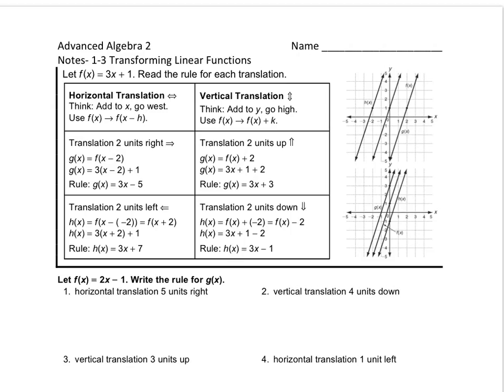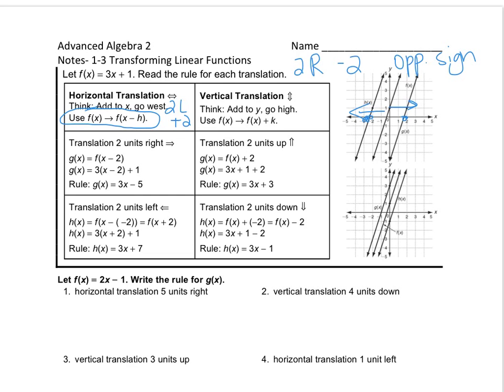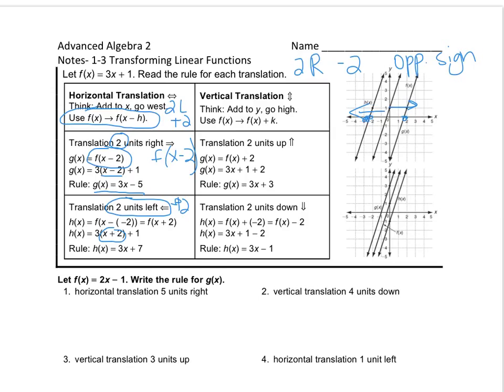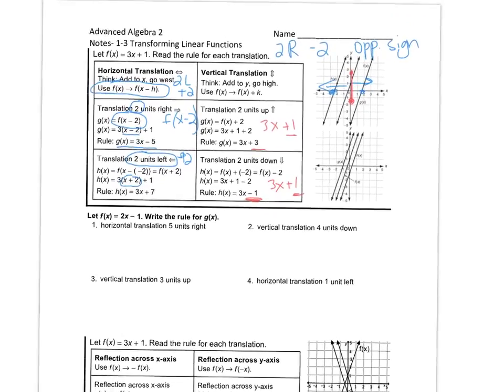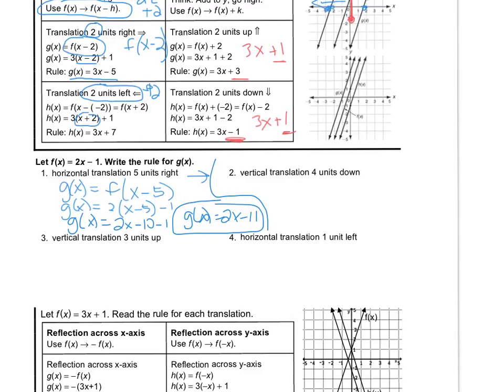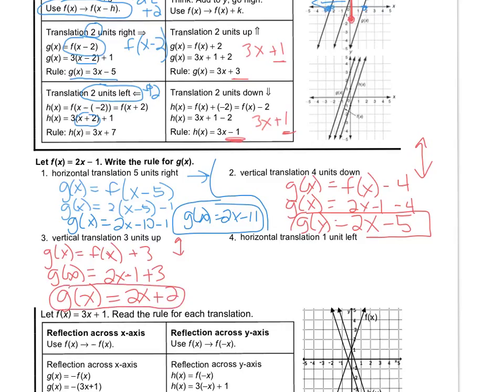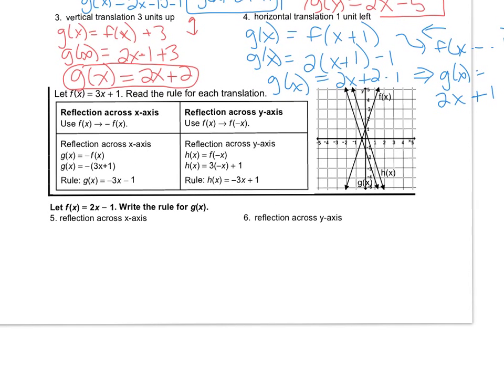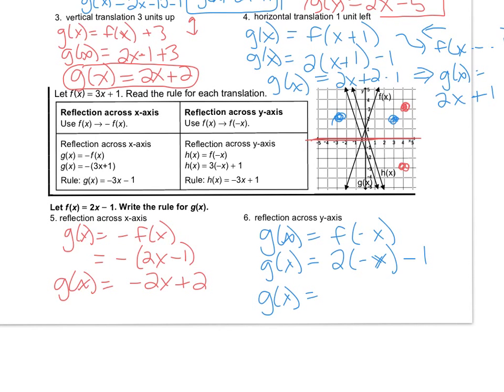1-3 linear transformations part 1